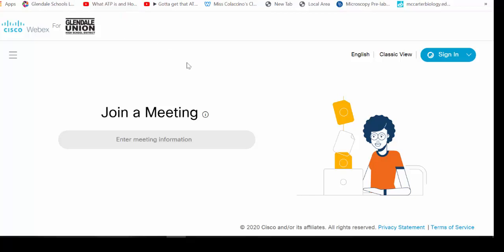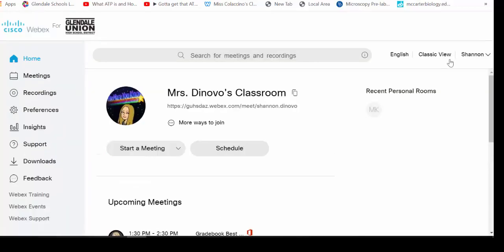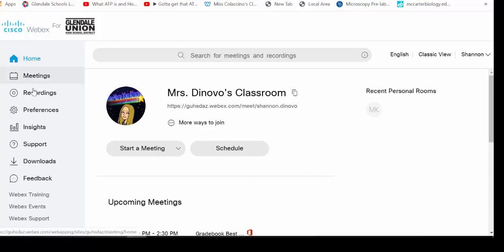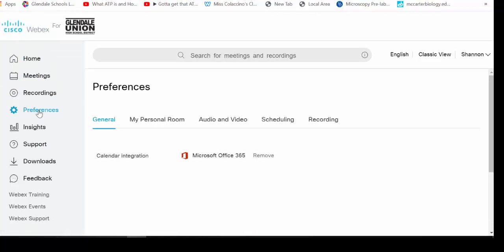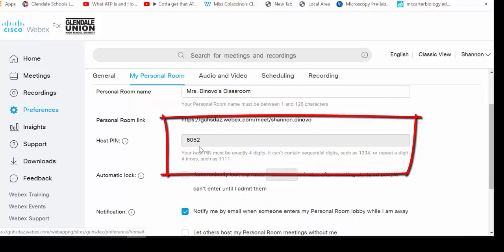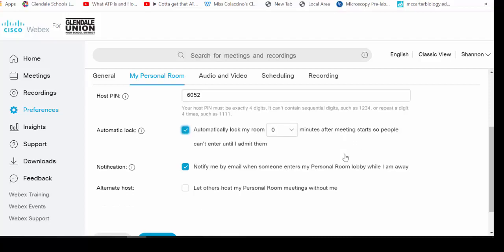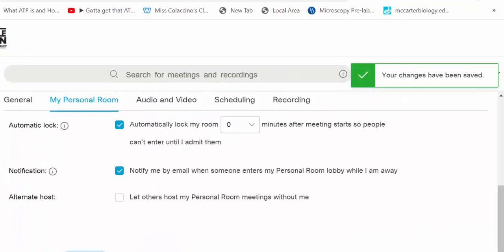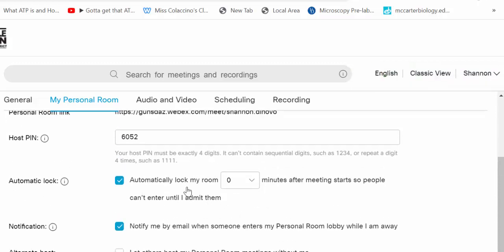WebEx lock your meeting room